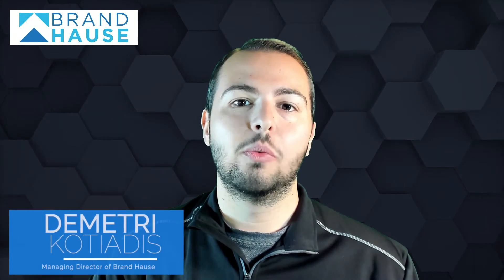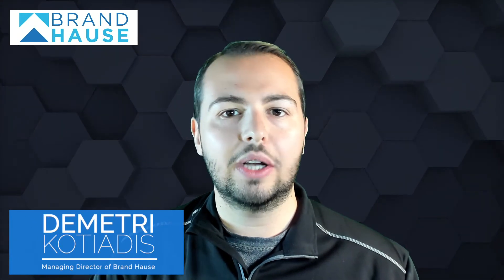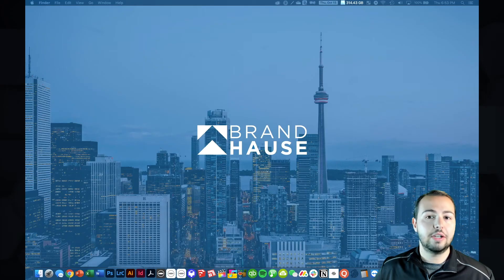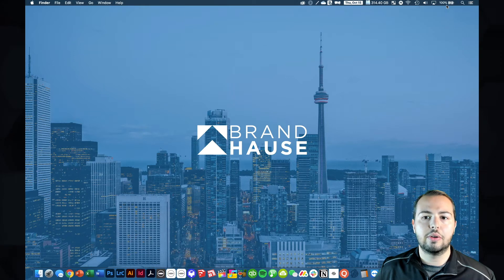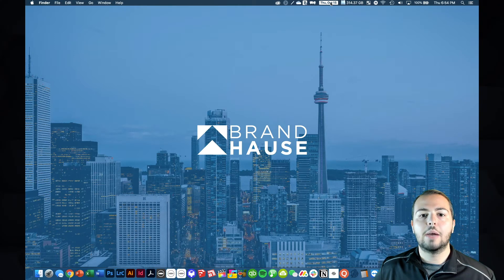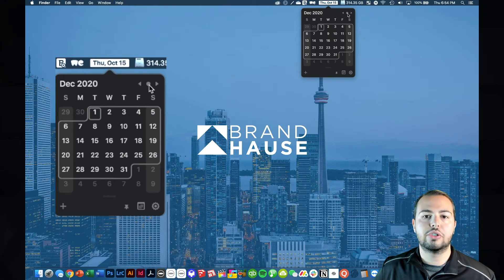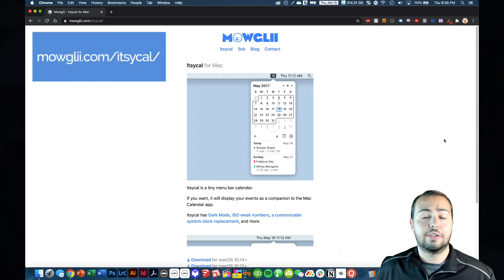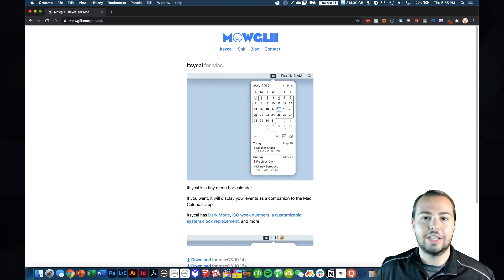The Best Free Mac App - ItsyCal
ItsyCal may be our most favorite Mac productivity hack ever and it is entirely free! Itsycal is a tiny menu bar calendar that will simplify your life and potentially revolutionize your workflow. If you want, it can even display your events as a companion to the Mac Calendar app! Itsycal has Dark Mode, ISO week numbers, a customizable system clock replacement, and more.

If you would like to grab ItsyCal for your mac, head over to their website to learn more and download for free